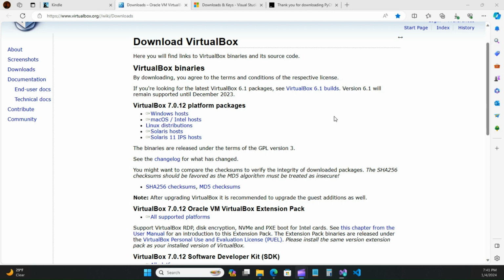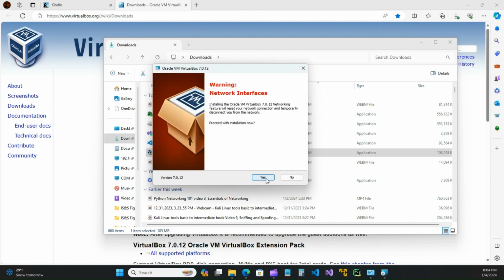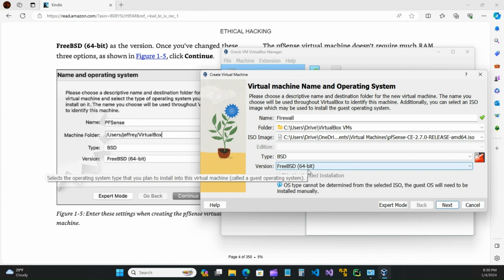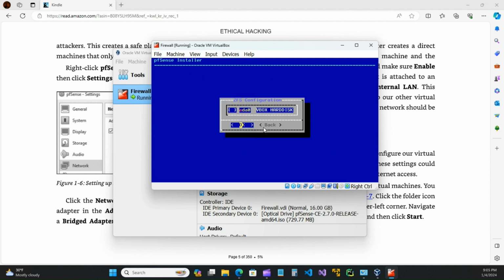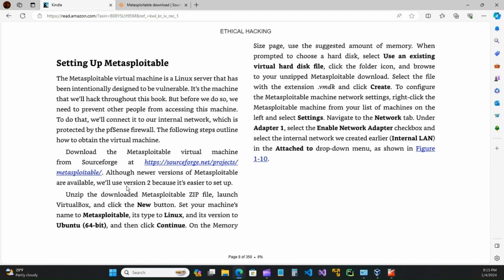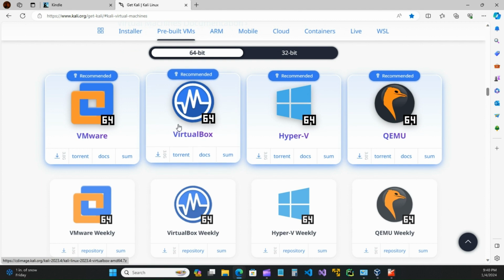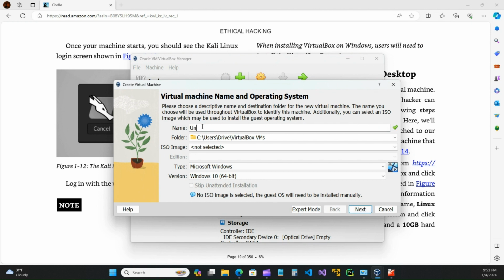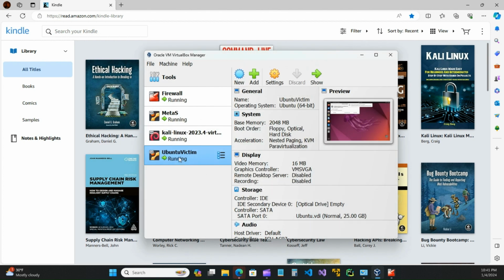Setting up a Virtual Lab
This is the complete process to set up a small virtual environment enjoy.